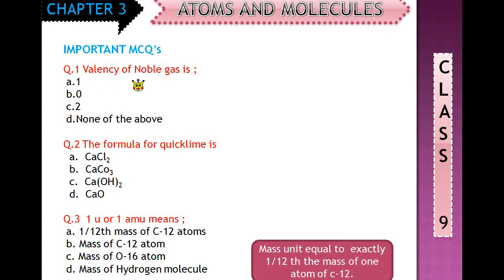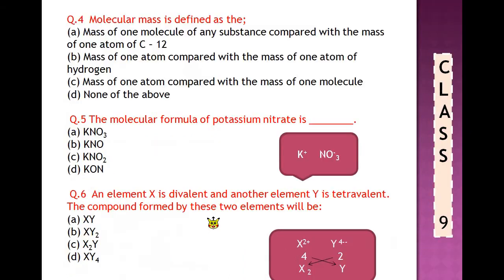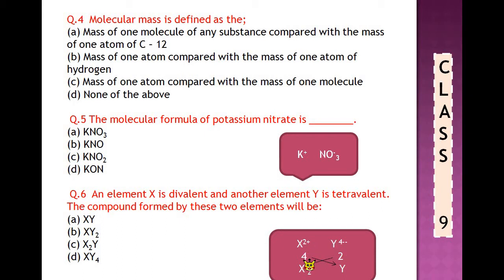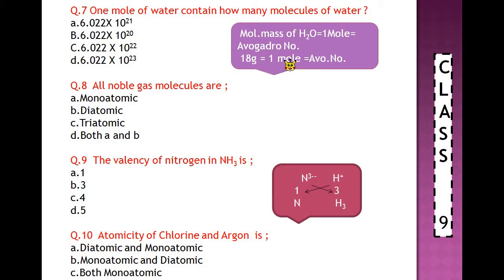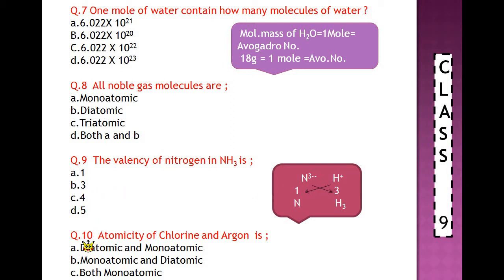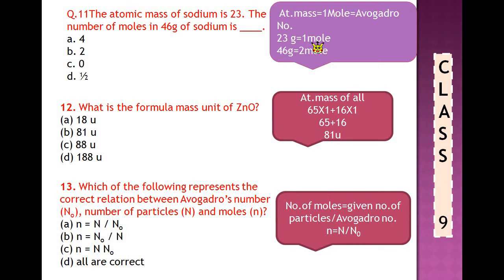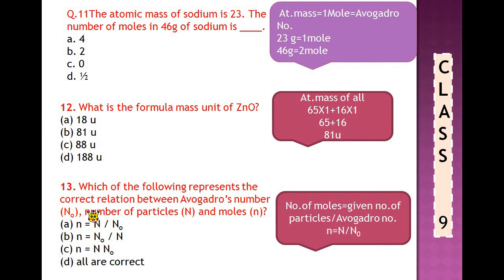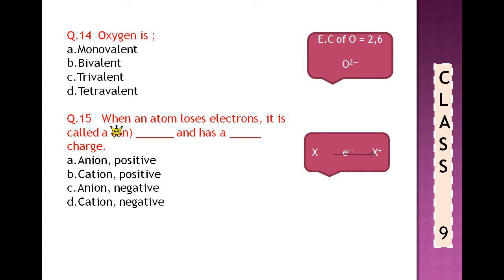MCQ of Atoms and Molecules|NCERT|Atoms and molecules important MCQ|NCERT Sol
This video  is about all important MCQ of Chapter 3  atoms and molecules class 9 with detail explanation .

MCQ of Atoms and Molecules
Atoms and molecules chapter 3 class 9
 Important MCQ of Atoms and Molecules of class 9
Question and answer of Atoms and molecules with DETAIL EXPLANATION
Question and answer of Atoms and molecules  class 9
mcq of ch 3 science class 9
ncert science class 9
Atoms and Molecules MCQ
atoms and molecules important mcq

In above videos i have shared my personal mnemonics to learn elements name,symbols,and their atomic numbers.Mnemonics are the best way to learn anything faster and forever. Awesome Trick to learn first 1-40 elements of periodic table in 2 minutes.By using  this method you can score excellent mark in exam.